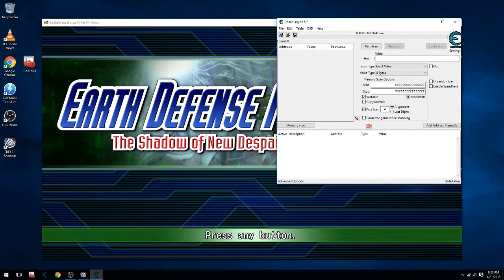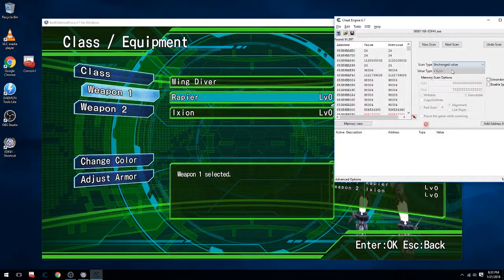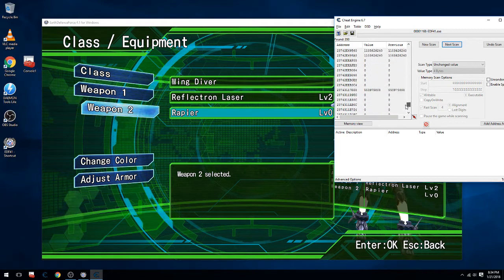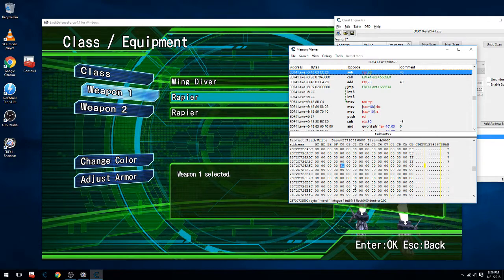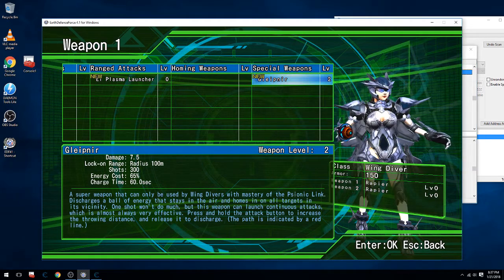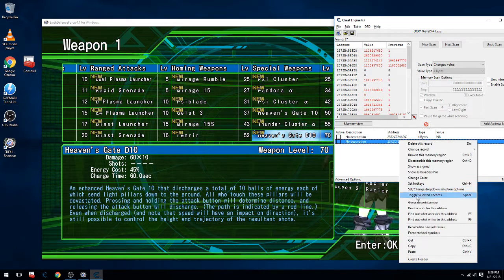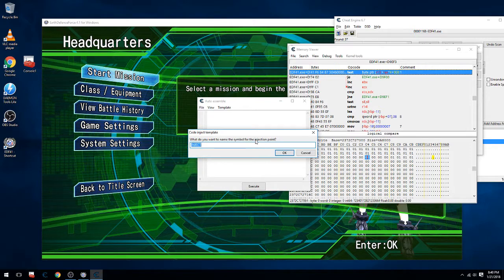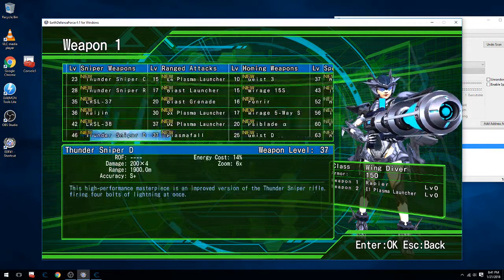EDF unlock weapons script tutorial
I have had a lot of requests to do a script on how to unlock all the guns. In this tutorial I will show you how to do it step by step and build your own script.